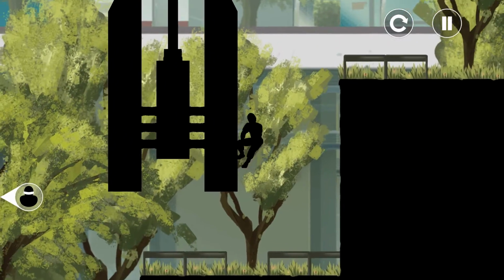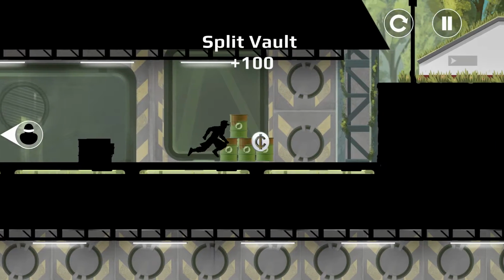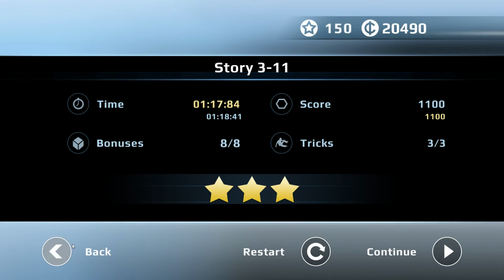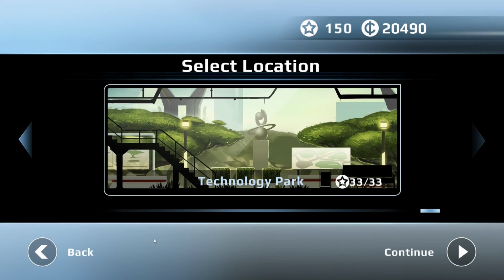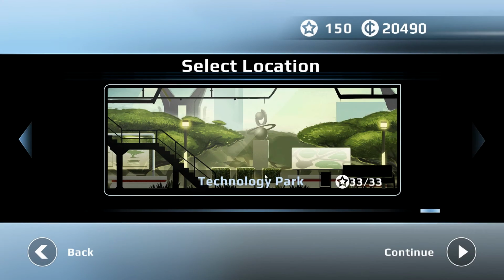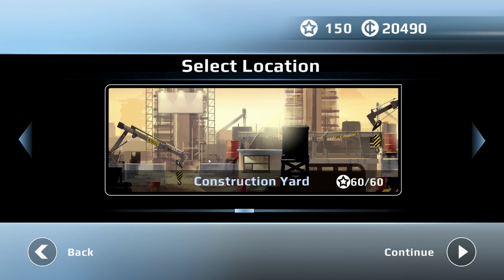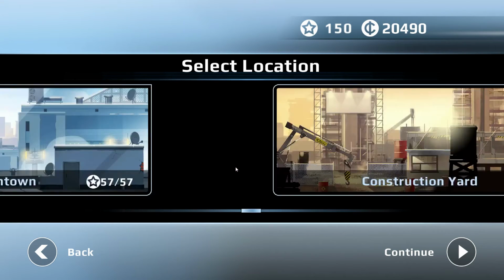Vector Walkthrough by DinXy Technology Park Story 3-11 Beating the game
DinXy playing Vector on PC using keyboard. Completing Technology Part Story 3-11 with 3 stars and completing the game!